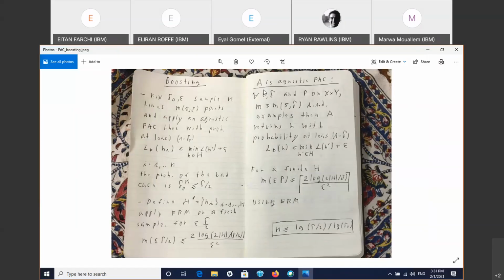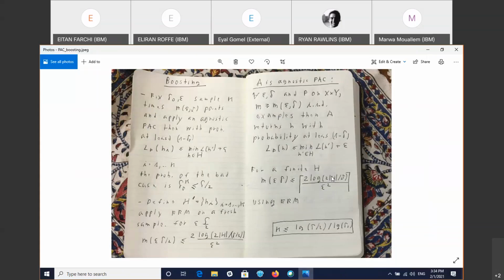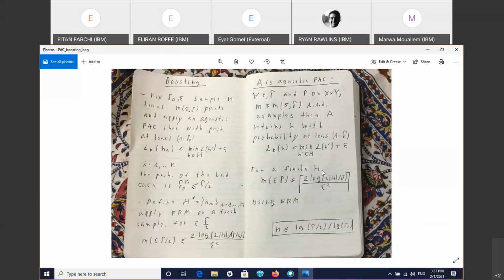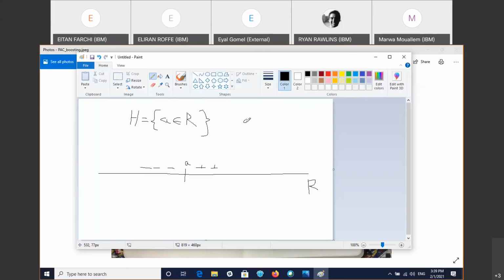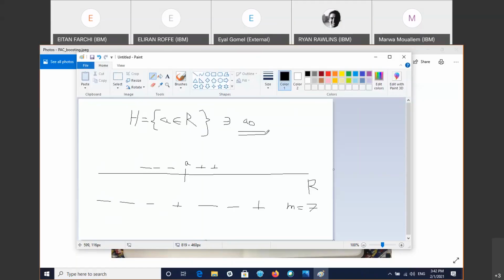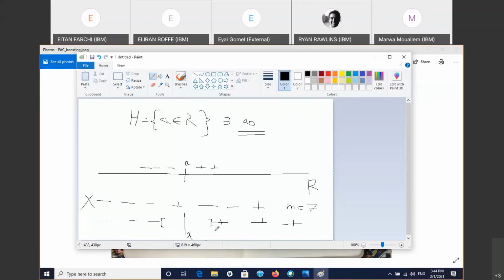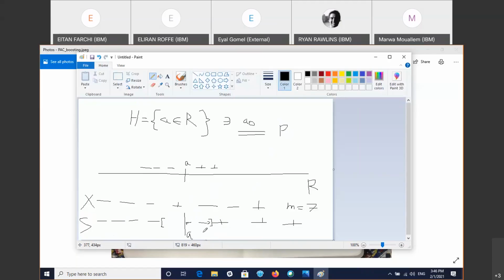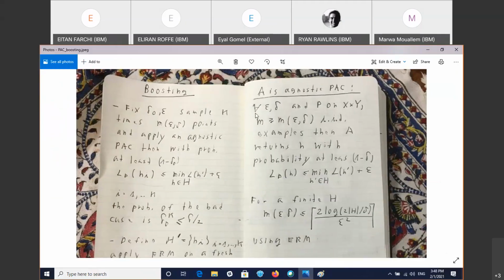A simple example of PAC learning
Speaker: Dr. Eitan Farchi [IBM-R&D]